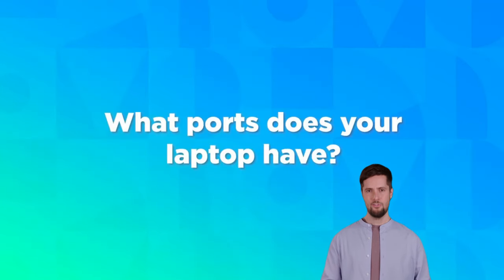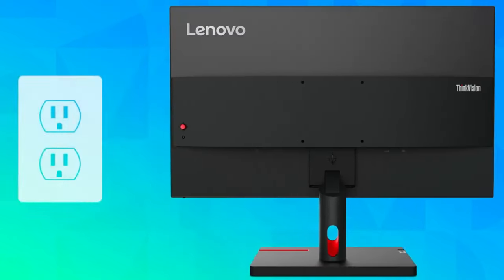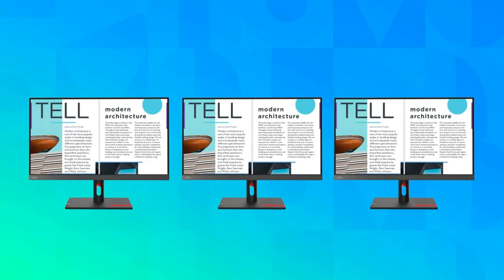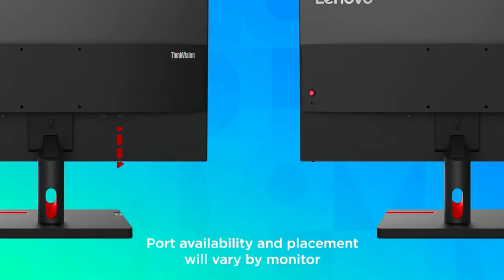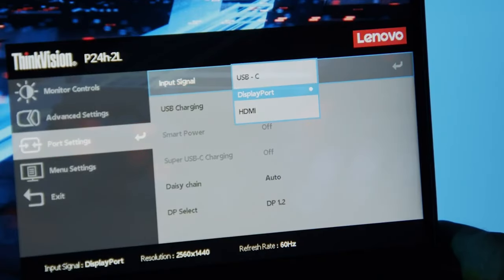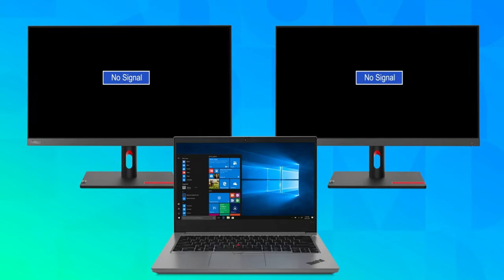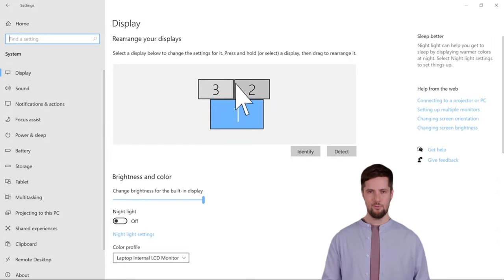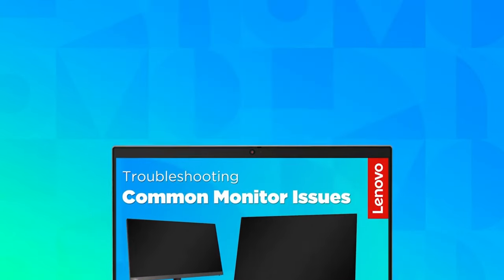How to Connect Two or More Monitors to your Laptop || One Laptop Multiple Display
Do you need to connect multiple monitors to your Laptop?  In this video we will show you a couple different options to connect multiple displays to your laptop including using a dock and daisy chaining displays.

Tech Error & Mix Shorts